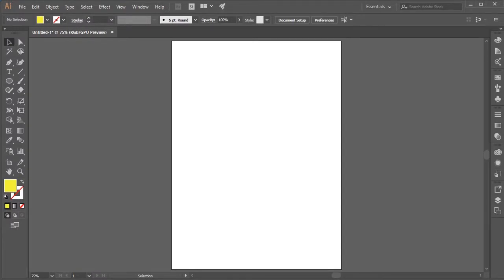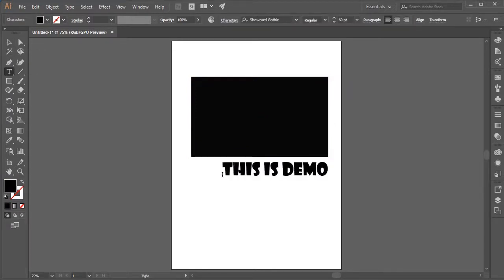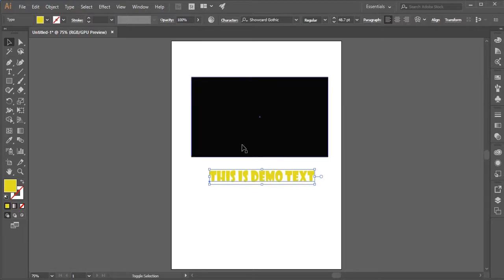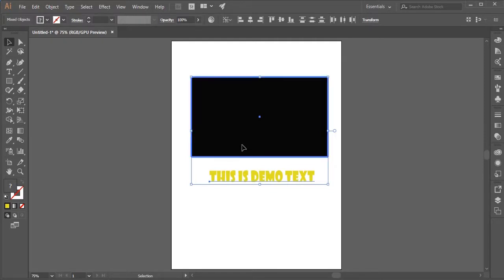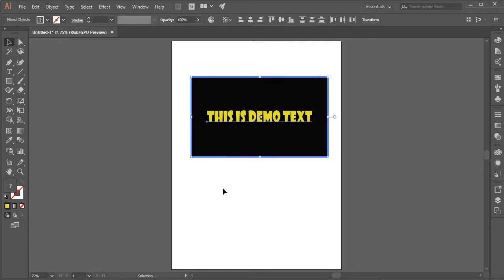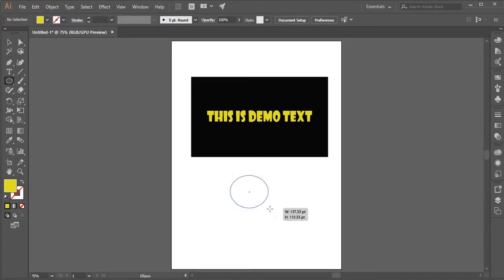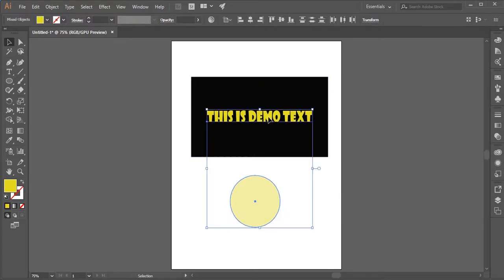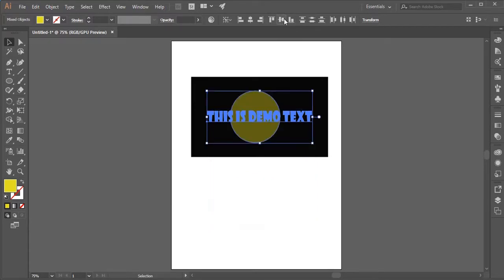How to align an object within another object in illustrator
How to align an object within another object in illustrator | Adobe Illustrator cc
In this tutorial you will learn to align an object or text within another object.

Happy Learning :)